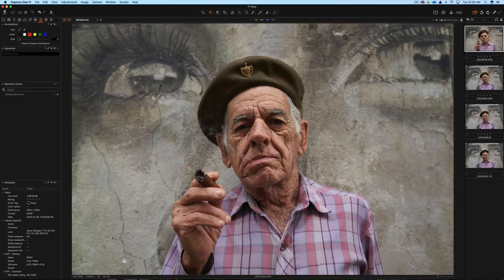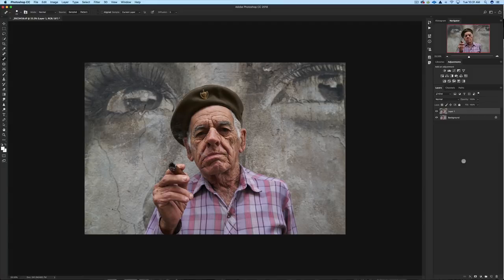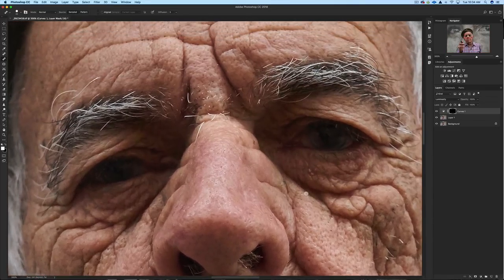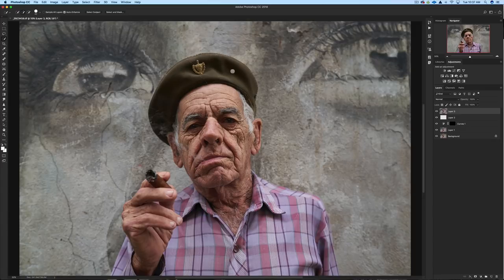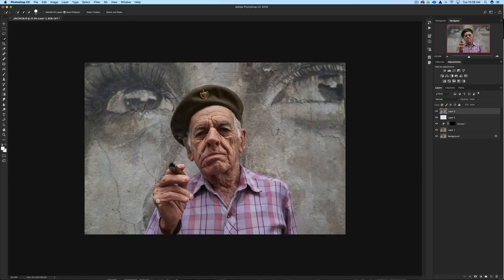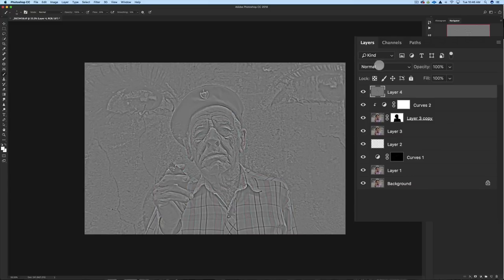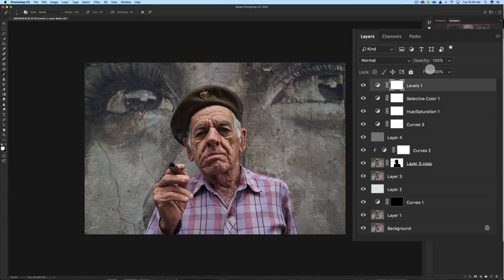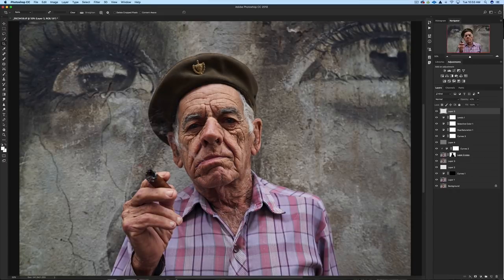How To Edit Portraits In Photoshop | How to Edit Dramatic Portraits in Adobe Photoshop CC 2018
How To Edit Portraits In Photoshop | Edit Dramatic Portraits Adobe Photoshop CC 2018